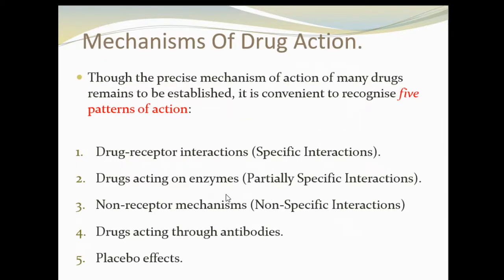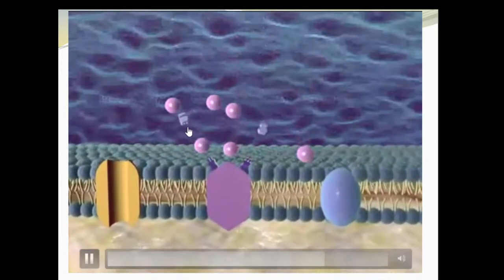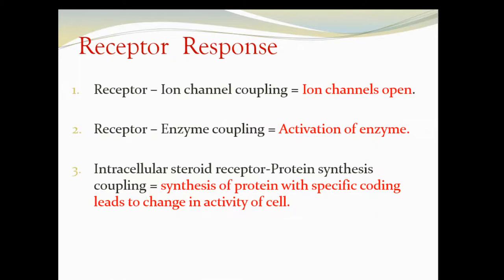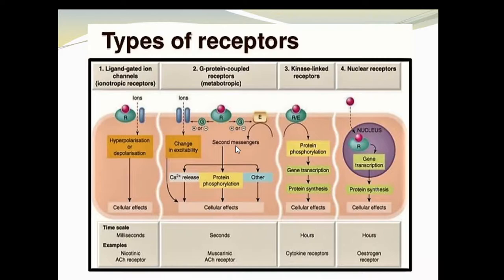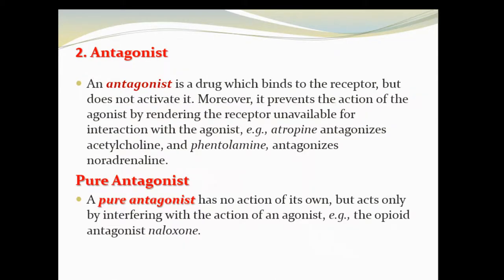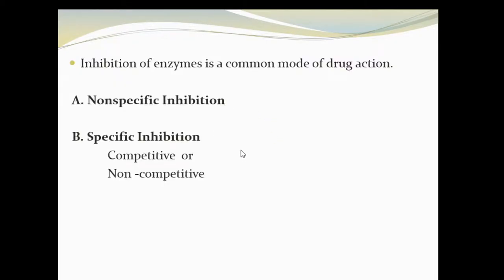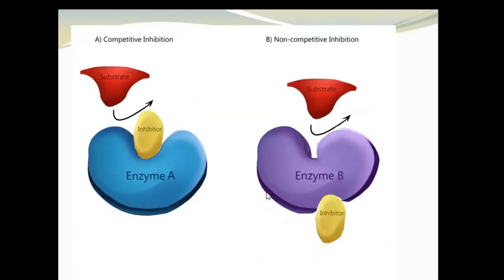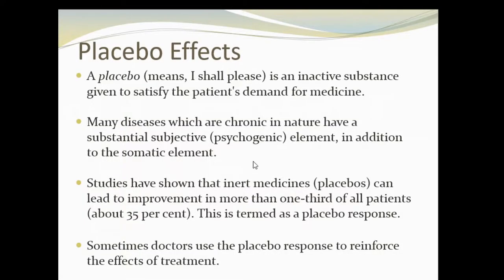4 2 MECHANISM OF DRUGS ACTION